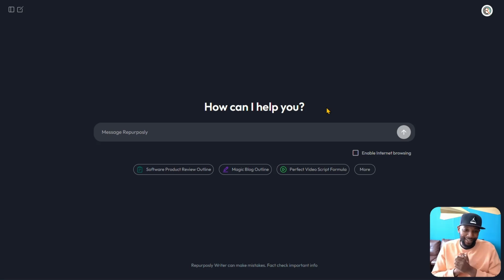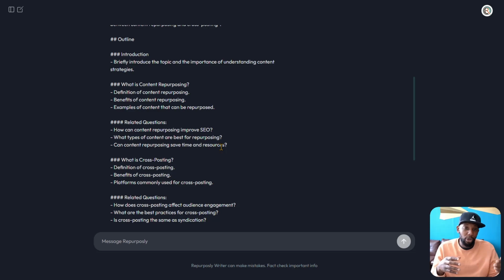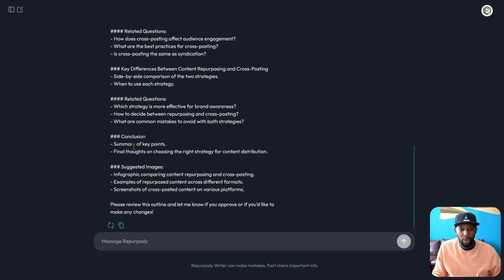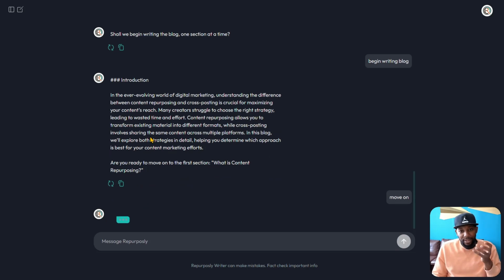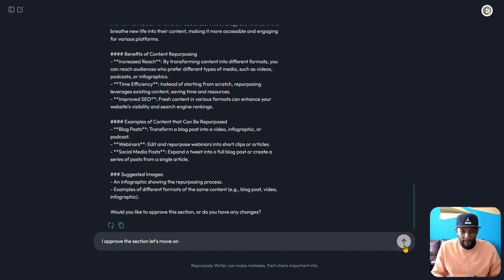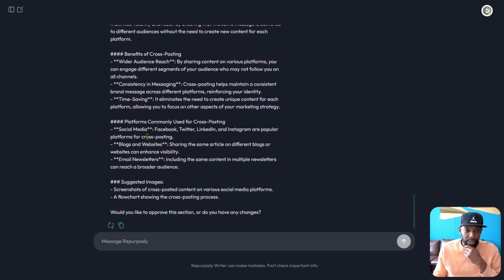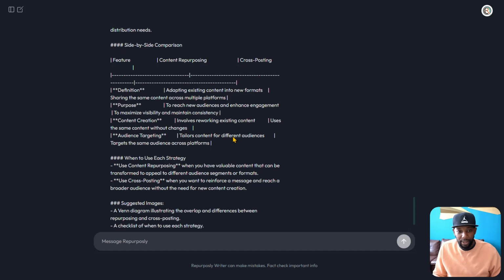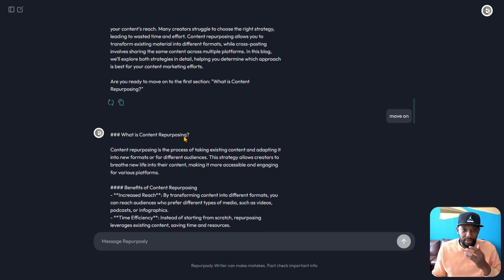Create Powerful Blog Posts in Under 15 Minutes Using This Simple Question Strategy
In this video, I’ll show you how to create high-impact blog posts in under 15 minutes using a simple question-based strategy. You’ll learn how to structure your posts to grab attention, craft engaging content quickly, and leverage questions to boost reader engagement.

By the end of this video, you'll have the tools and techniques to produce compelling blog content fast no matter your niche or experience level.

1. The videos have no negative impact on the original works.
2. The videos we make are used for education purposes.
3. We use only the audio component and tiny pieces of video footage, only if it's necessary.